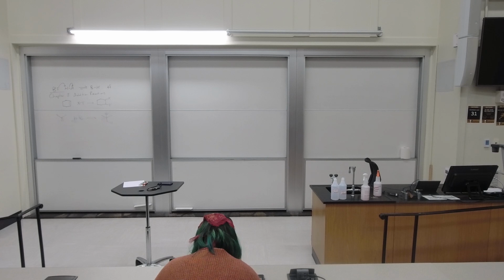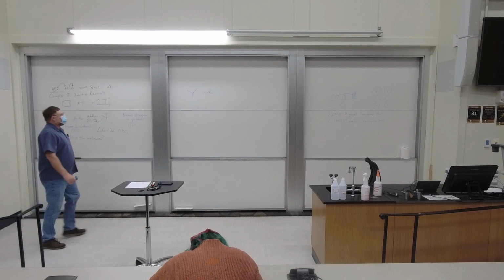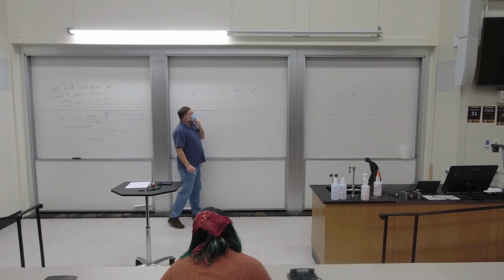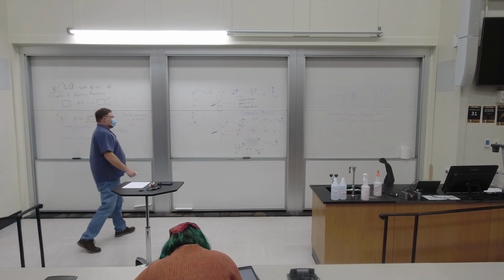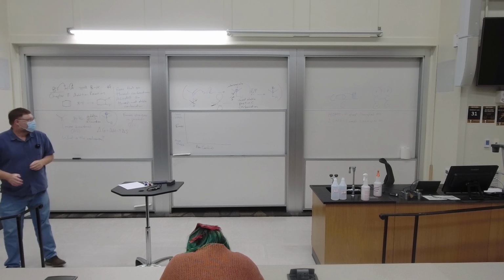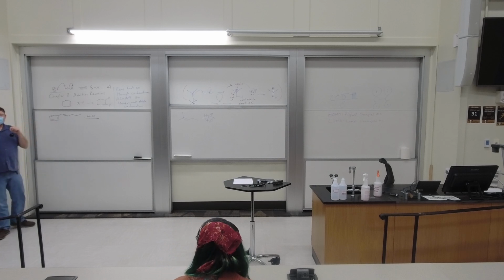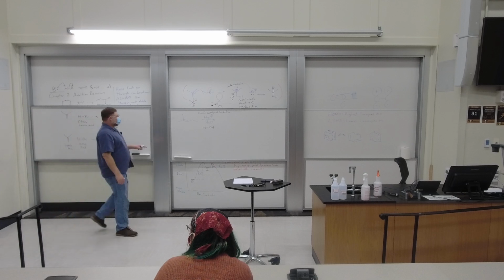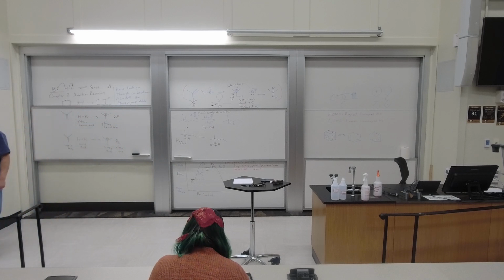Class Tuesday, March 23. Chapter 8. Addition reactions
Addition of HX to alkenes. Markovnikov's Rule. Carbocation stability.
Mechanisms and Reaction Energy Diagrams